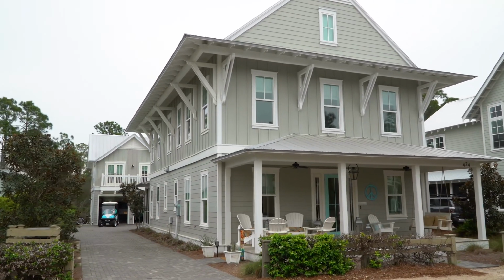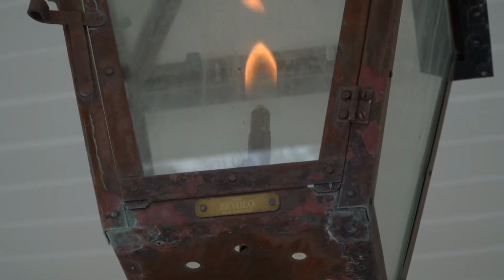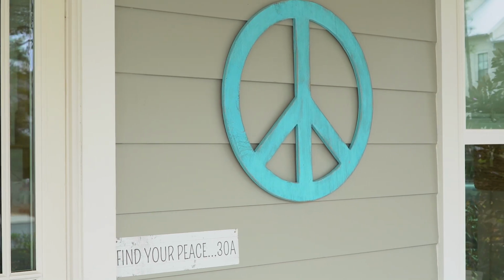☀️ Watercolor, Florida Home Tour with The Neals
Perfectly positioned in a tranquil setting backing to nature preserve with home amenities including private pool, carriage house, master on the main level, open living concept, living areas on 1st and 2nd levels along with a unique climate controlled game room garage.